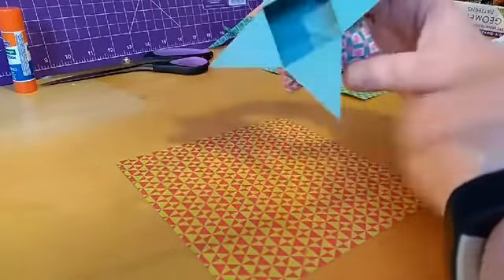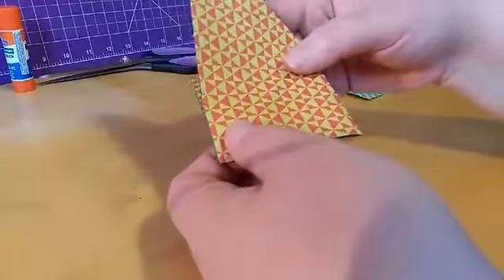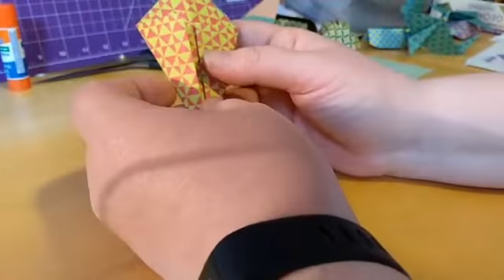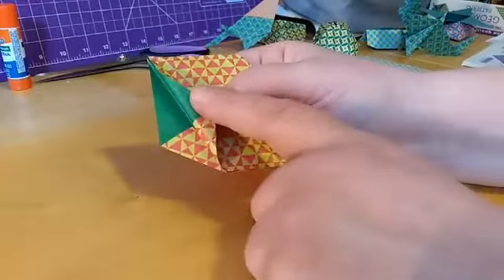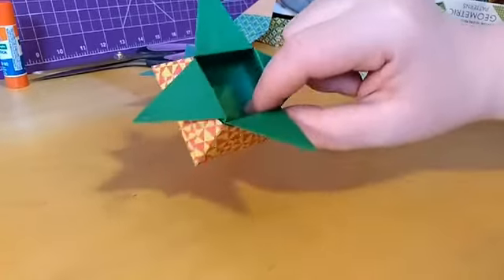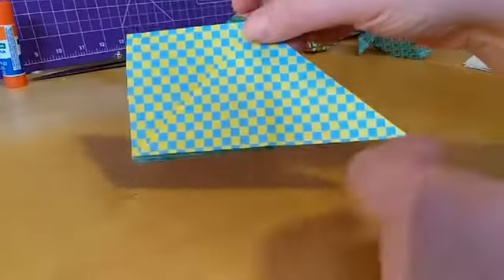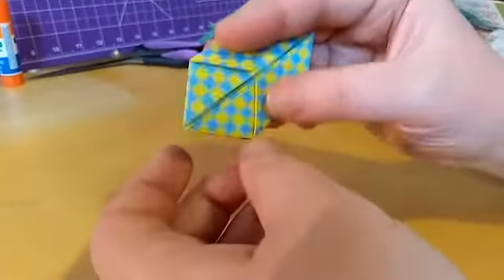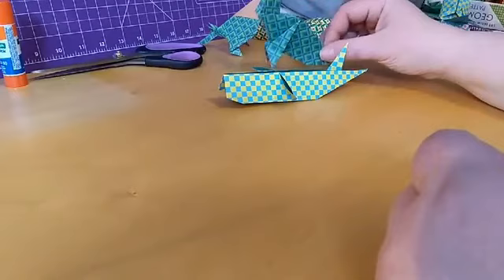Theresa's Starbox and Balloon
Origami lesson for a Star-box and a Balloon